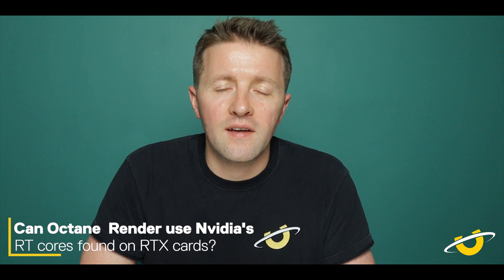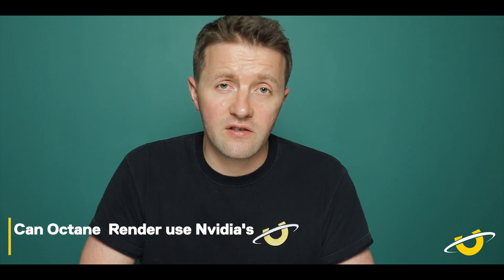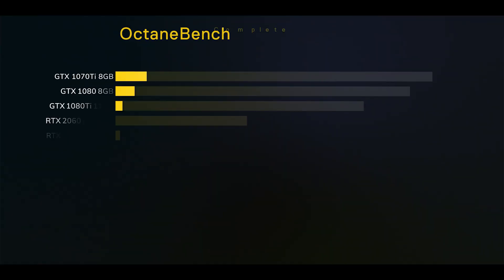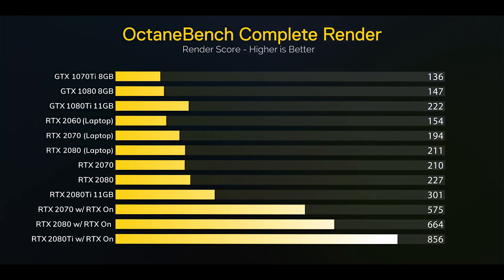What PC do you need to run Octane Render in 2019?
Welcome to What the Spec? Episode six

In this video, I discuss what makes the best PC for Octane Render in 2019?

In this Episode, I am looking at CPU, Graphics, RAM and Storage options. Including discussing Nvidia's new RTX cards as well as the ultimate storage setup.

Interested in buying a new Octane Render Workstation? Then be sure to check out Utopia's Octane Render workstations